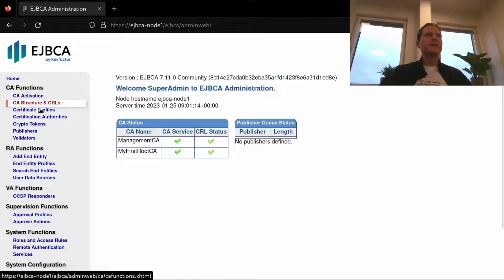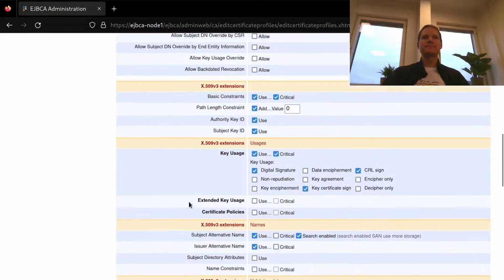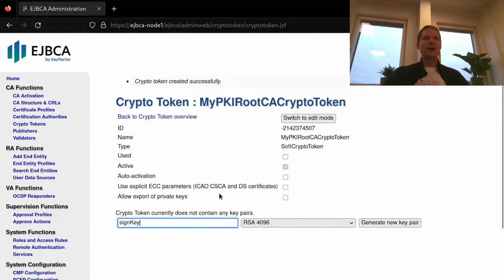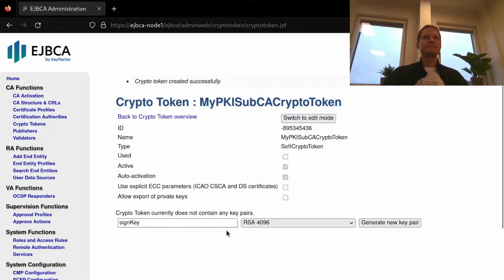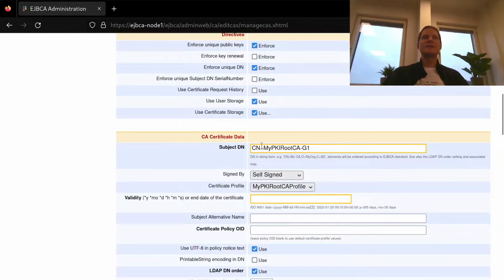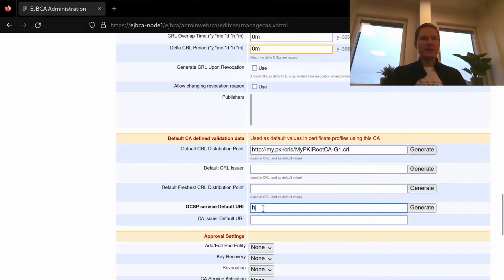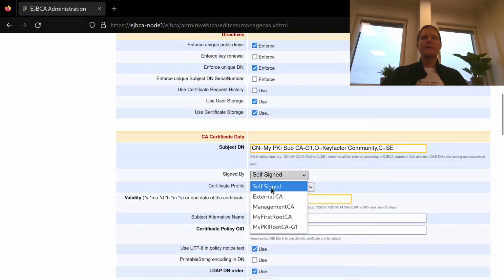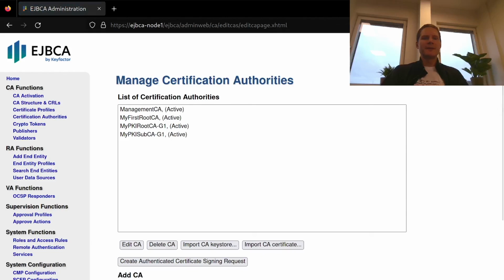PKI Hierarchy – Create Root CA and Subordinate CA in EJBCA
In this tutorial, you will learn how to create a PKI hierarchy with a root CA and subordinate CA in the same EJBCA instance.

0:20 Create new certificate profiles based on existing profiles
3:30 Create crypto tokens with CA keys for signing, encryption and testing
6:27 Create a root CA and subordinate CA
9:01 Configure CRL Distribution Points and Authority Information Access URIs (example for root CA)

💡 *Prerequisites*
Before you begin you will need: